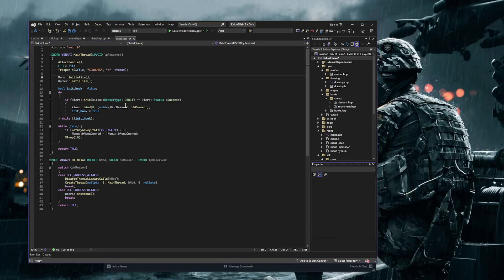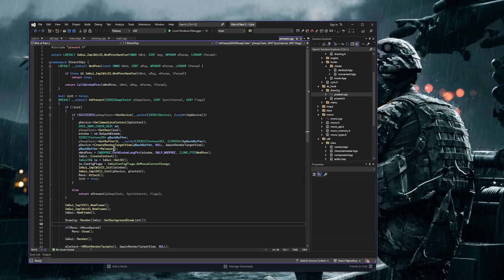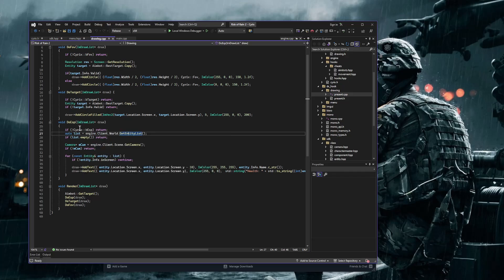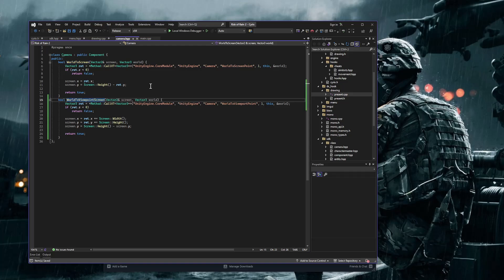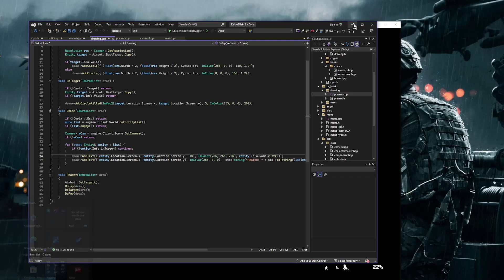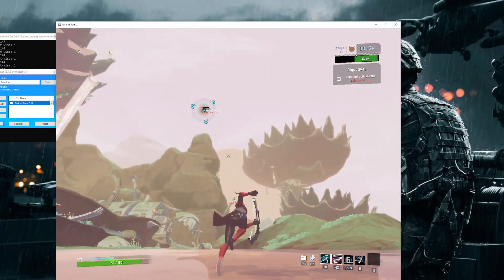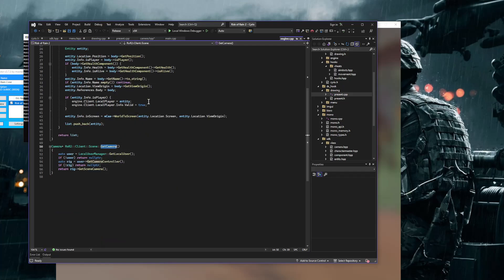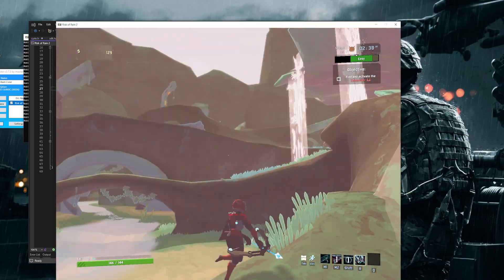Let's Hack Unity Games With C++ PT. 3! Making Our Esp!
In this Mono finale we load our dll into the target game and run our esp!